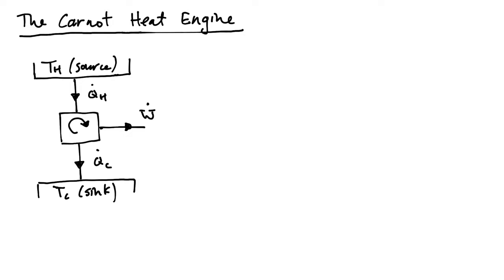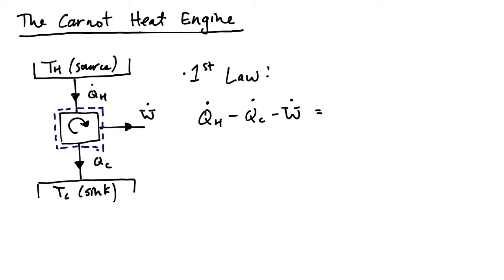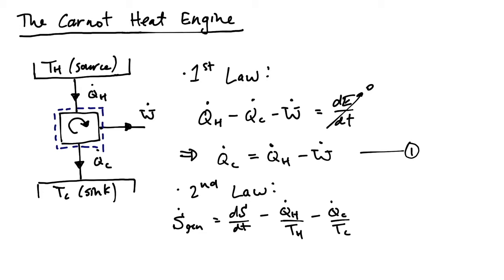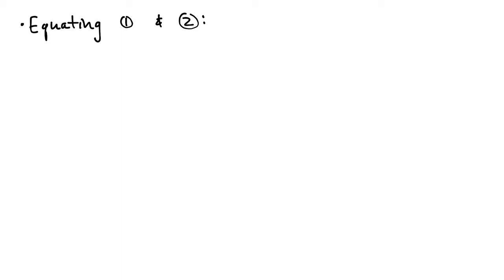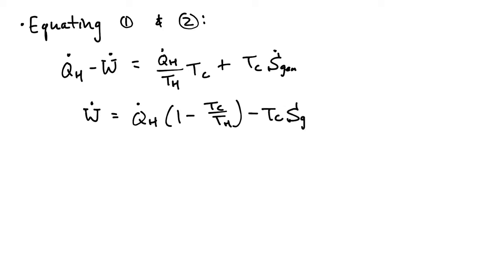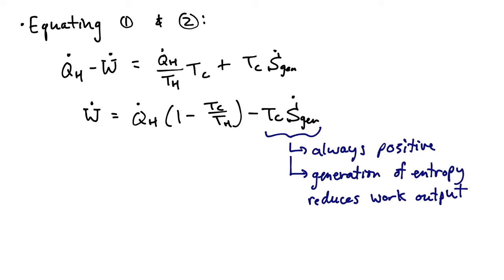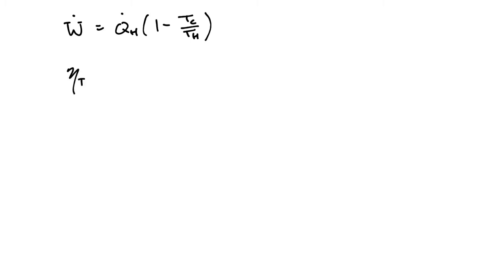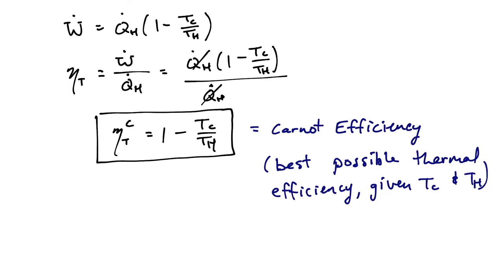MSE 2214 - The Carnot Heat Engine